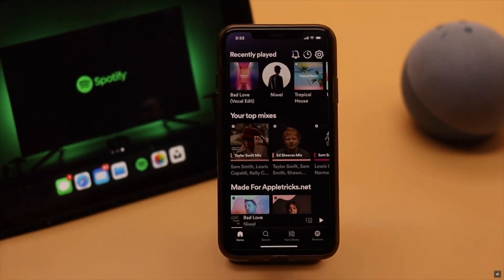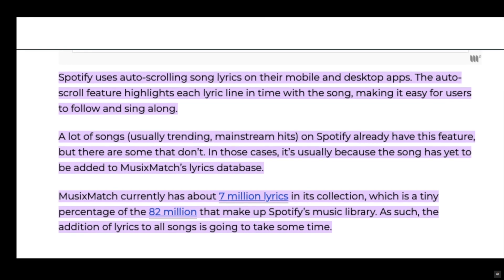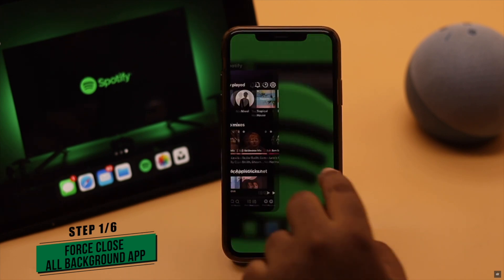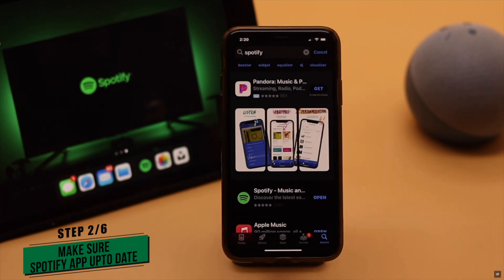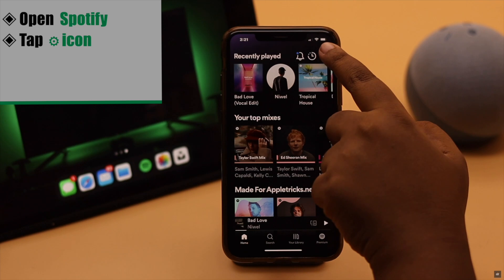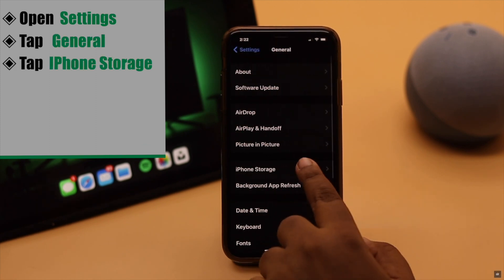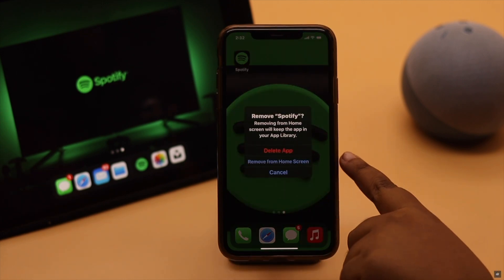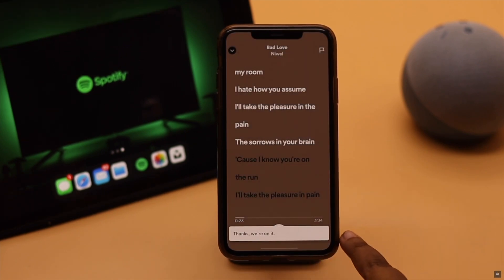Lyrics Not Working on SPOTIFY & How to Fix (2022)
Spotify lyrics not showing up under songs, or showing mismatched/wrong Lyrics? In this video we will show you the best ways to fix Lyrics not working on Spotify problem easily.

0:00 Intro
0:20 Keep in mind
0:36 Step 1
0:53 Step 2
1:06 Step 3
1:31 Step 4
1:50 Step 5
2:02 Step 6